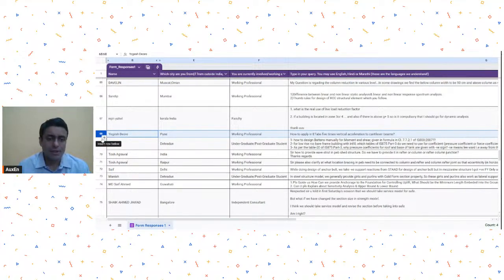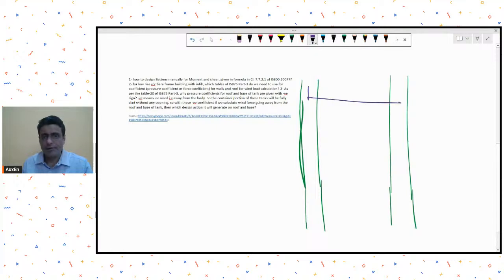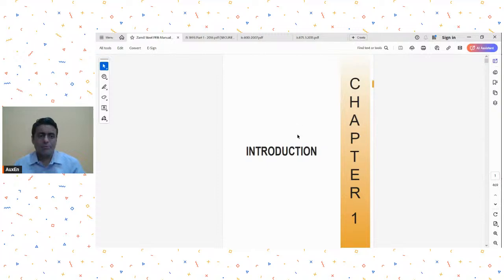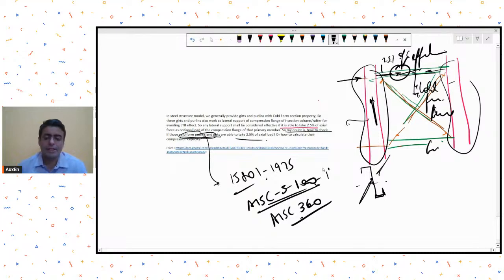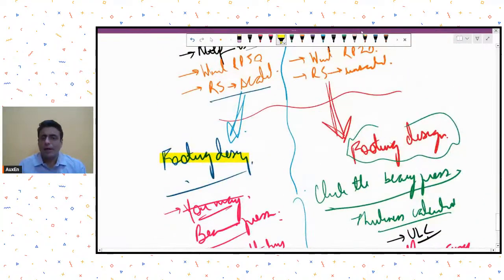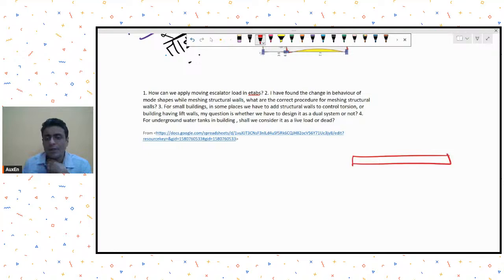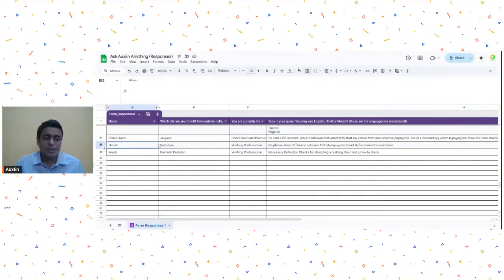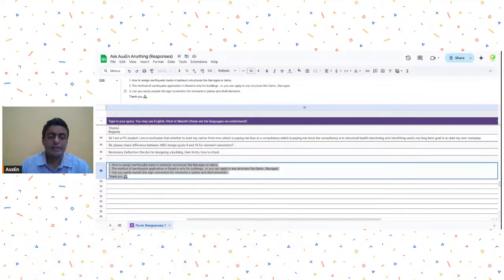Ask AuxEn Anything-AAA#4